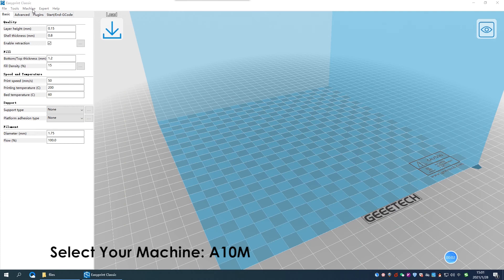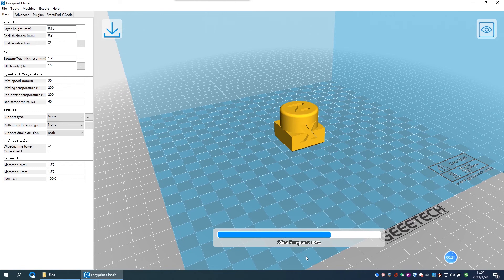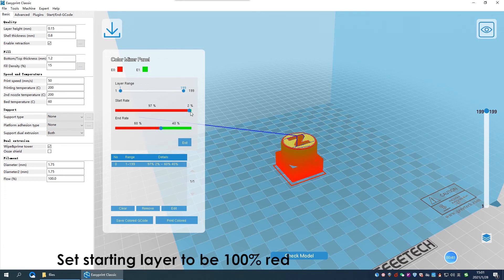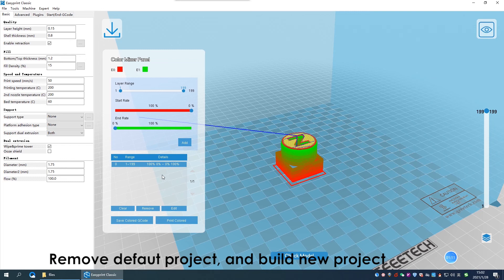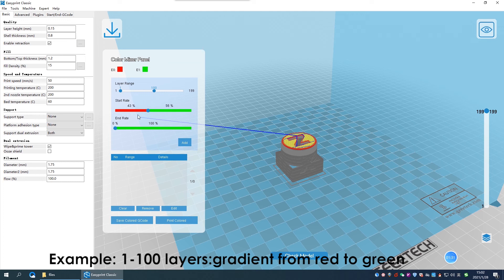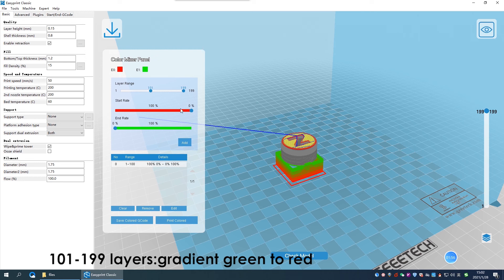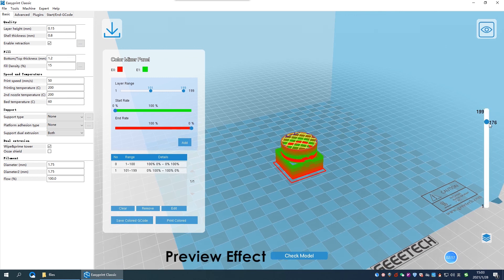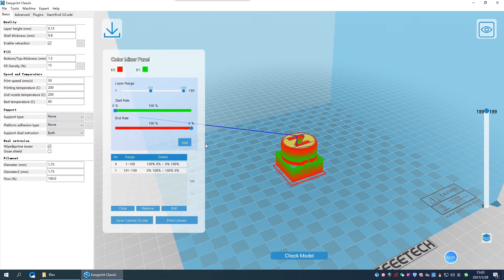How to Set Gradient Color on Dual Extruder 3D Printers By EasyPrint Lite | M Series Machines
In this video, we will show you how to set gradient color on triple extruder 3D printers by our independent R&D software - EASYPRINT LITE, just check it out.

Click "Download" - "Software" - "Related Software : EP_Beta Slicer Software" to download the file if you're interested in this software.